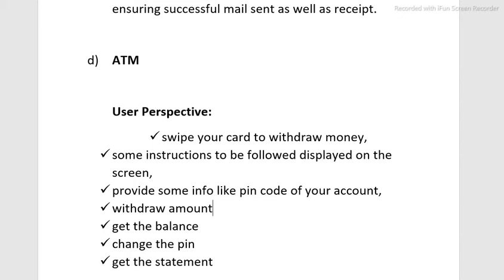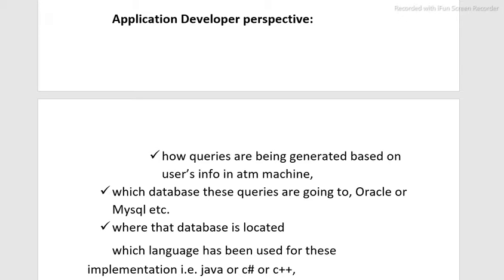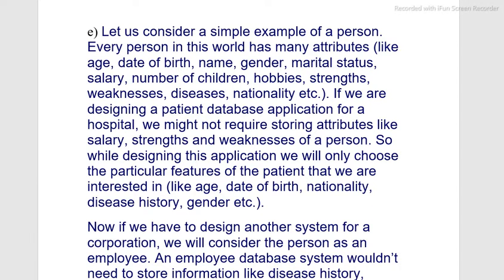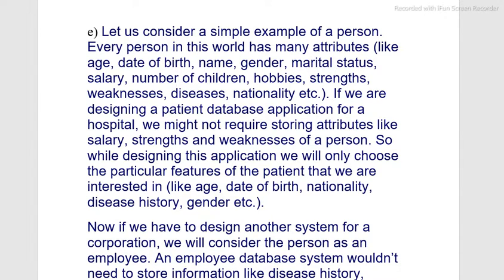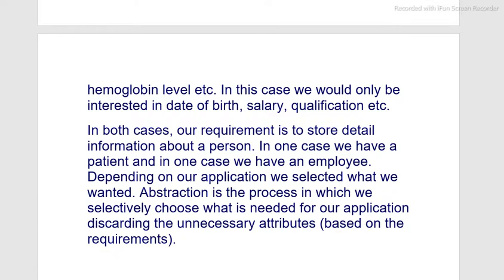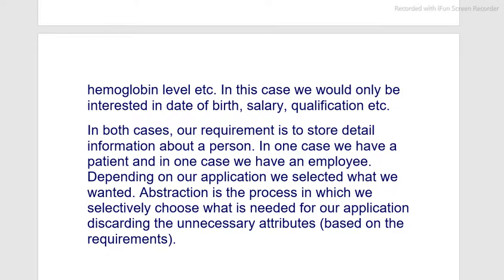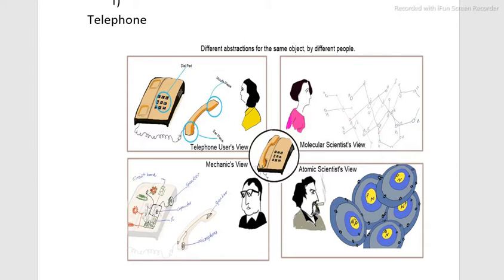Java SE 8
advantages of oop